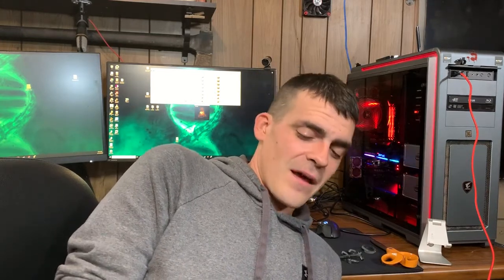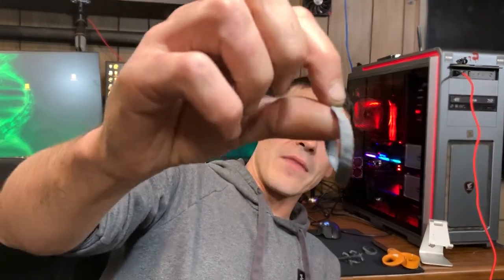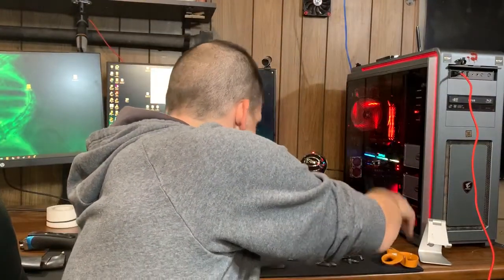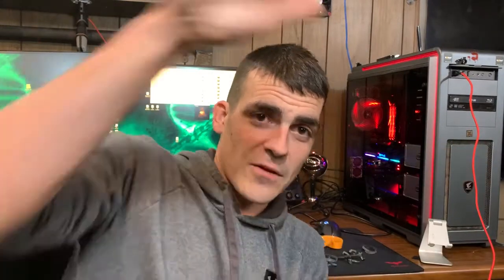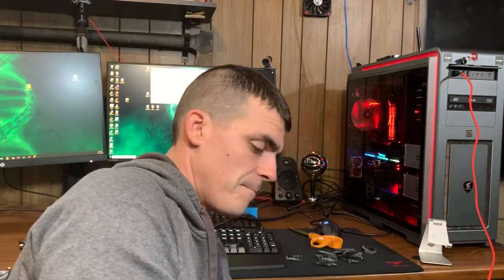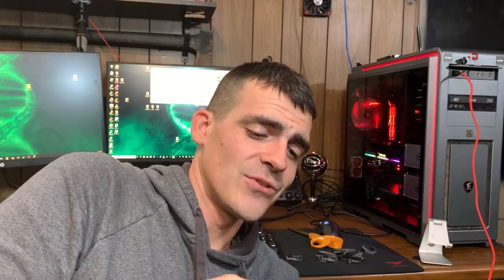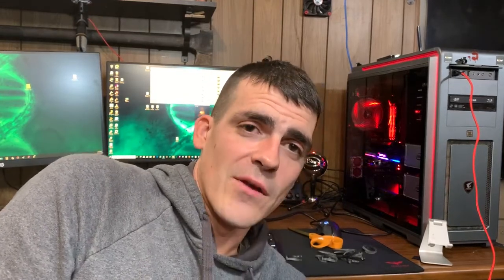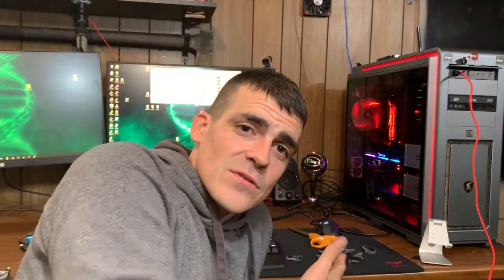The Best Rubber Bands From life-hack! Make Your Own DIY inner tube style rubber bands manage cords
These rubber bands are the best rubber bands!
Sharing a trick I picked up on here because it is easy, somewhat fun, and what I consider good original content (though the video's idea isn't mine originally). Rubber bands suck. Rubber bands break when you stretch them. Leave a rubber band alone for months and it will break itself in storage. They crack, lose their elasticity and fail. These are better in all categories other than overall elasticity. They are made perfect for cords that we all have scattered around our houses.